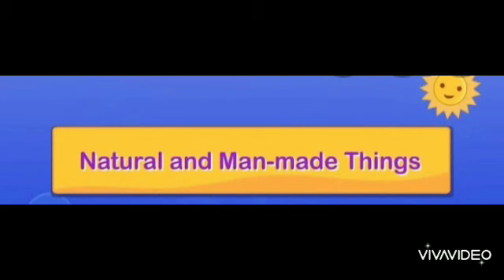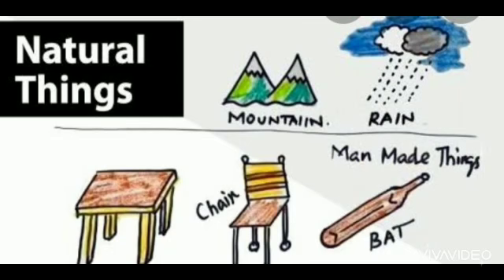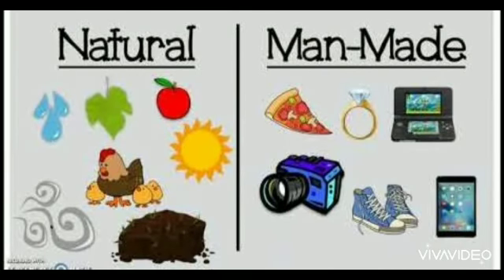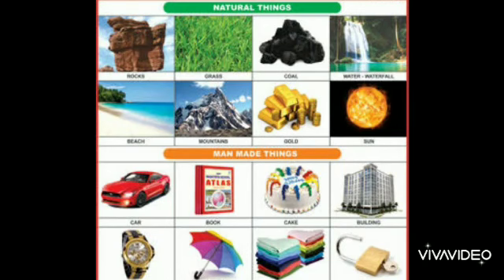CLASS - 1st SCIENCE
TOPIC LIVING AND NON LIVING THING